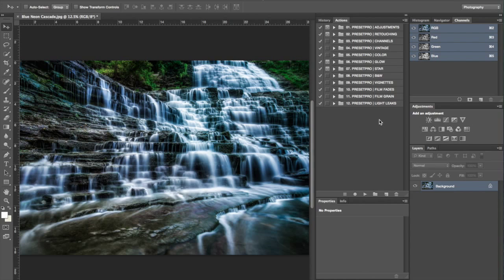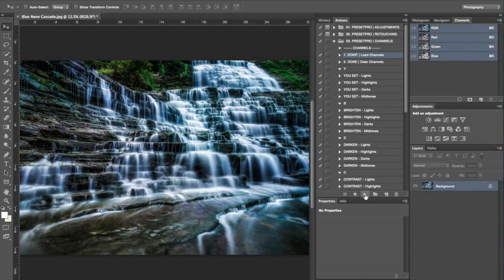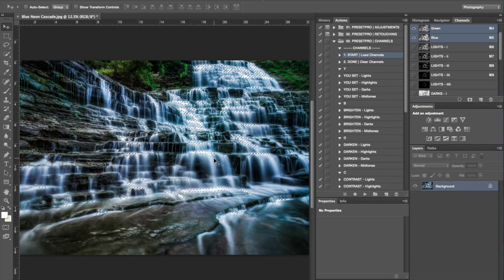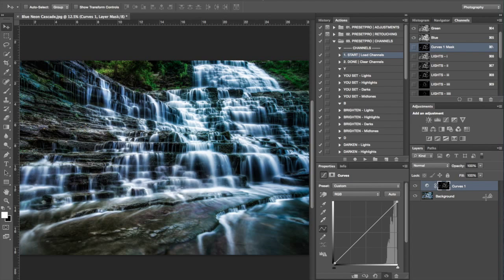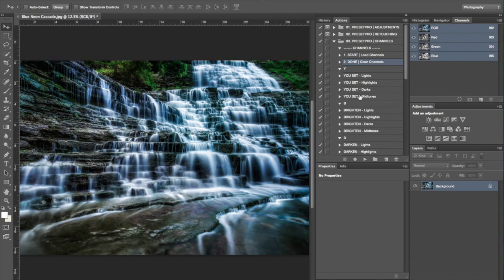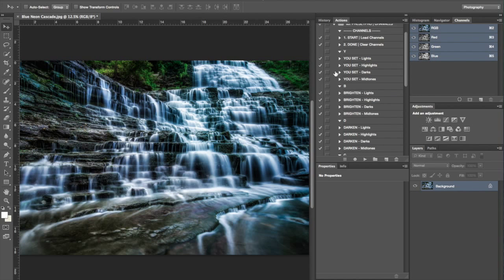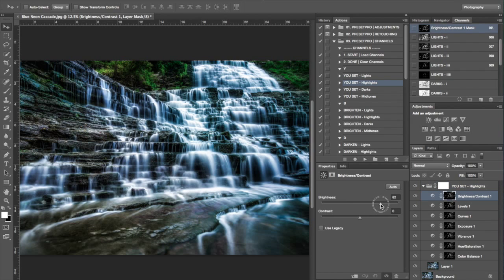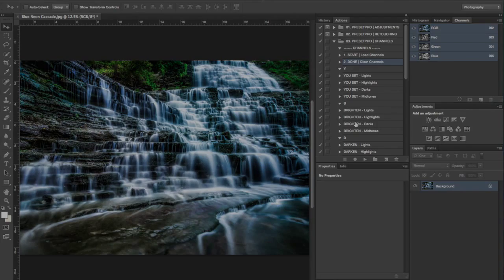Photoshop Actions for Luminosity Channels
Select from "Lights, Darks, Highlights & Shadows" in the Photoshop Channels Panel to take control of your image! We have also included 24 Basic actions (built using luminosity channels) to make editing that much easier! Photoshop CS6, CC